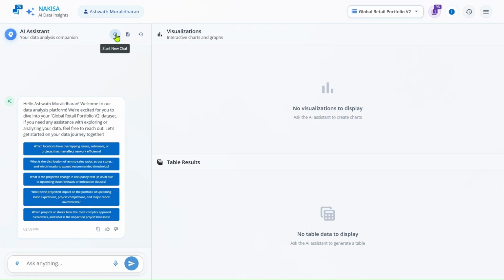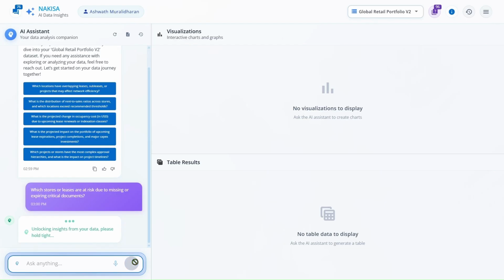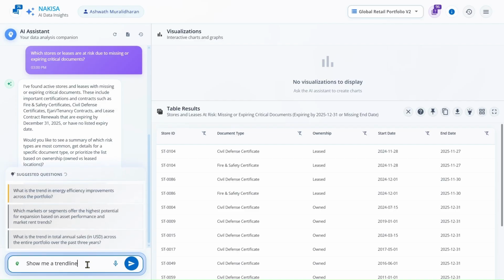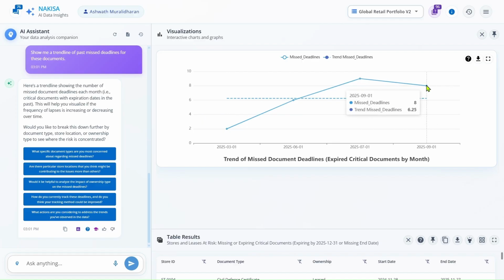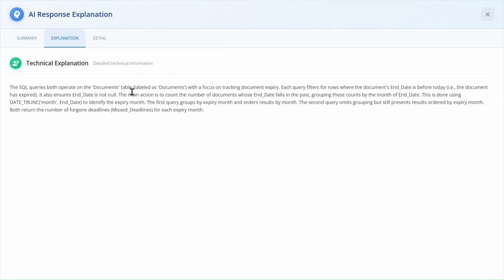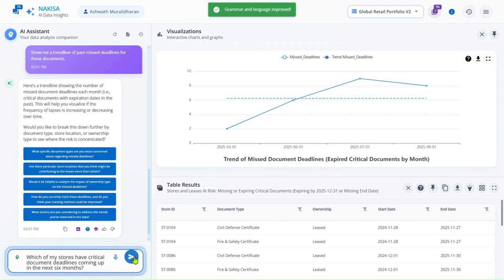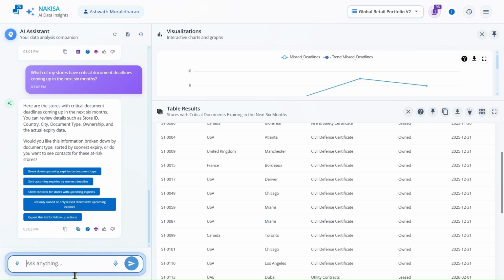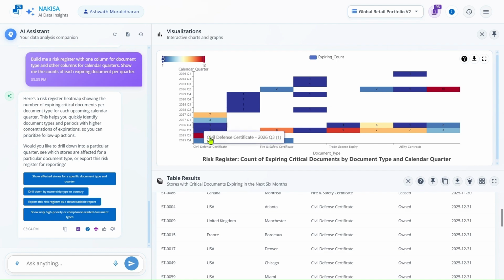How to build critical dates risk register with Nakisa Decision Intelligence (NDI)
Nakisa is a leading provider of cloud-native enterprise applications, specializing in accounting, IWMS, and workforce planning solutions.

We are proud to serve more than 1,100 enterprise clients and 6.6 million users across 135 countries. Companies such as Walmart, Pfizer, Puma, Nestlé, ExxonMobil, and Airbus rely on us every day.